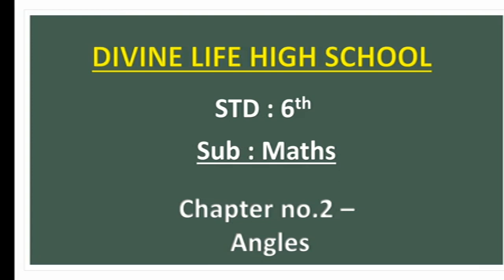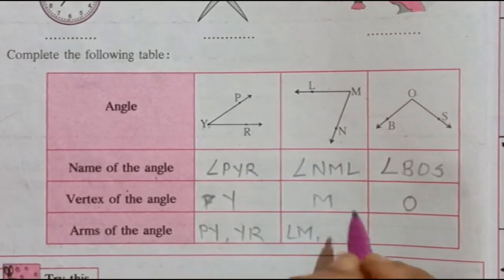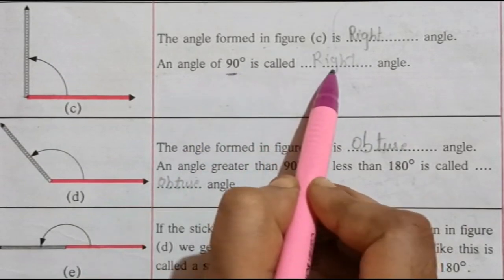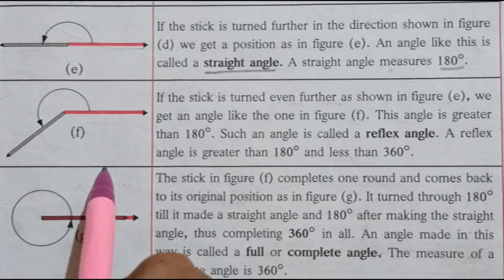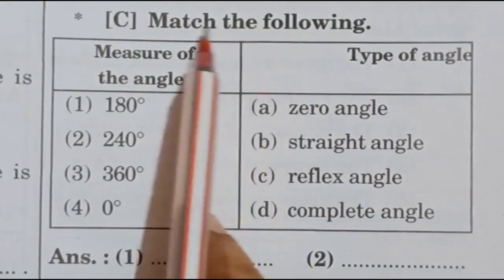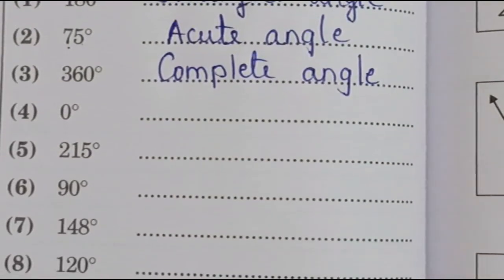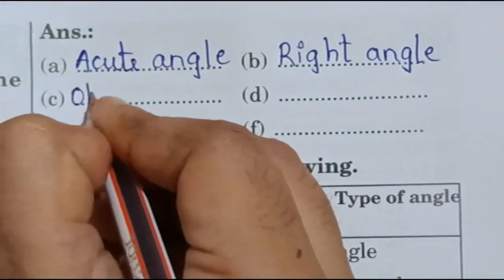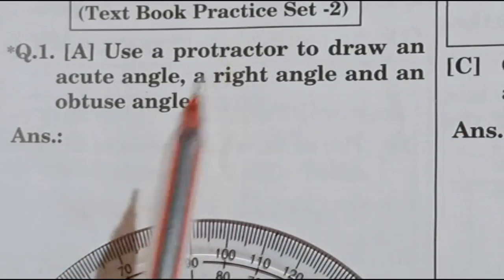29 JUNE VI MATHS 10 O'CLOCK